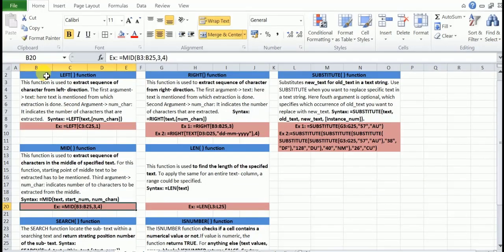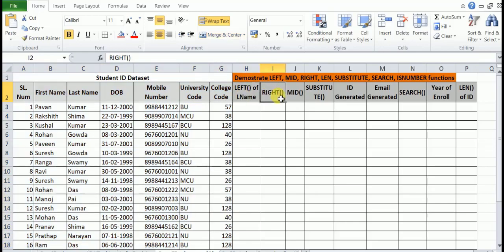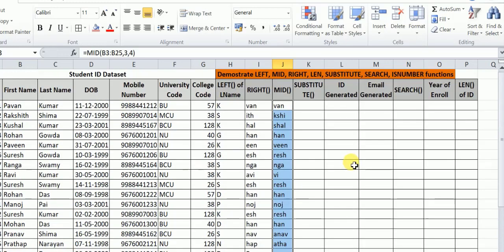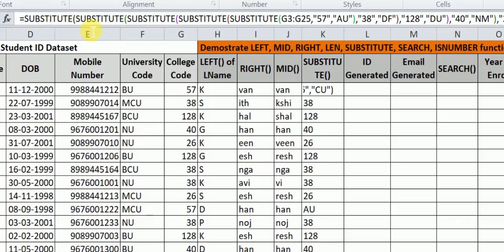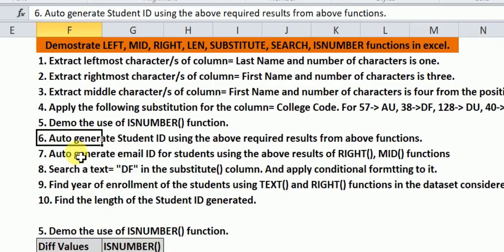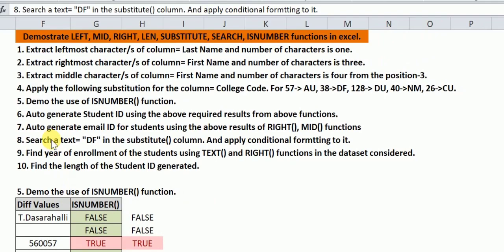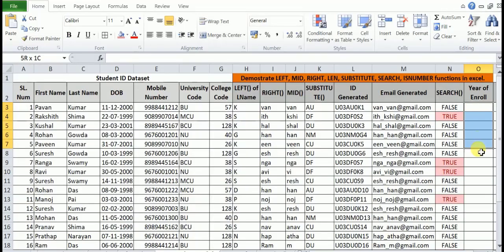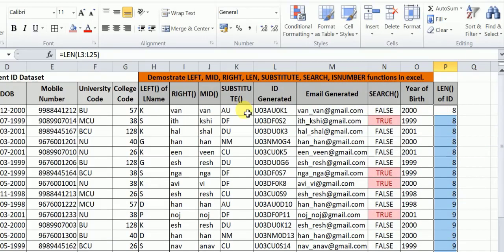Data Analytics | Excel | LEFT() |MID()|RIGHT()| LEN()|SUBSTITUTE()| SEARCH() |ISNUMBER() |English.